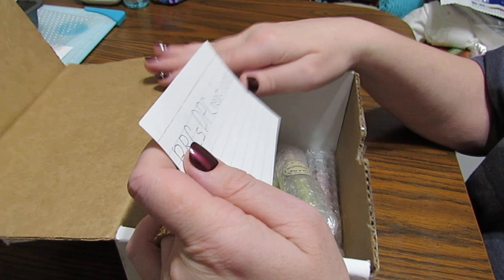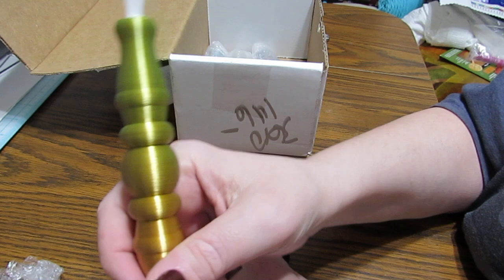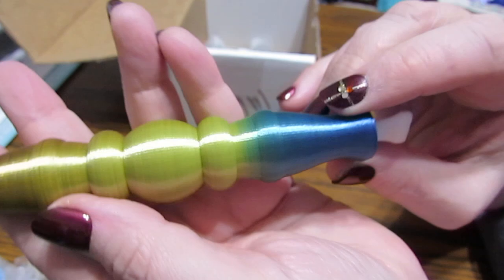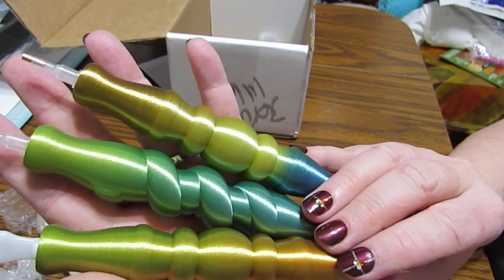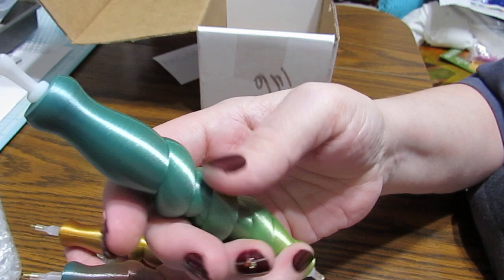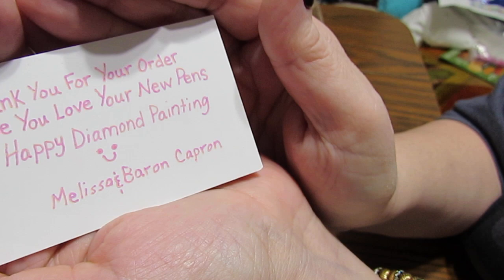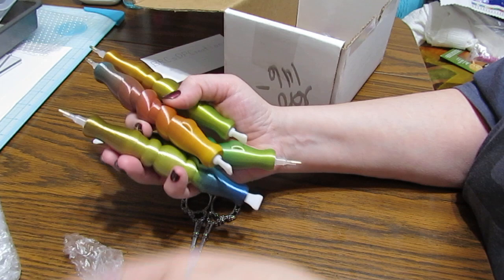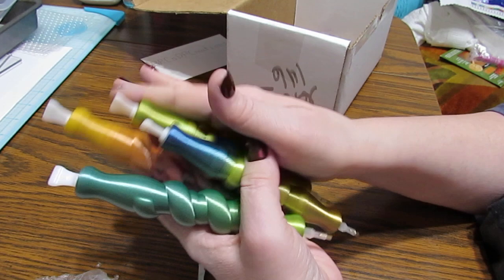Unboxing Gorgeous Diamond Painting Pens That Are Very Affordable!!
Etsy Shop for Pens